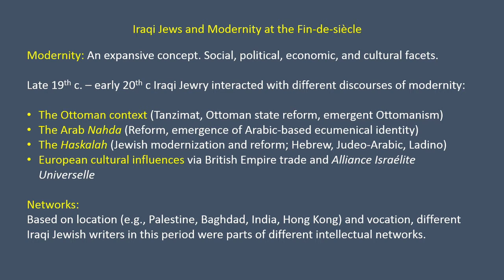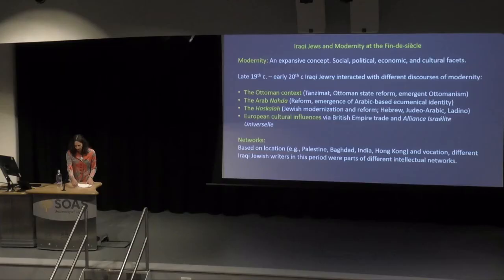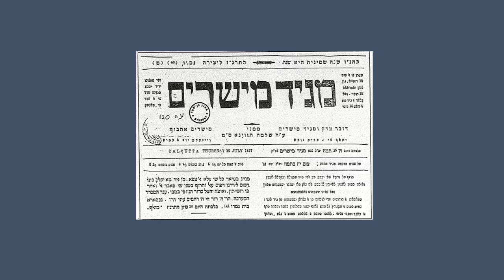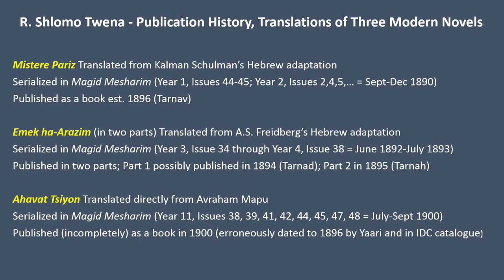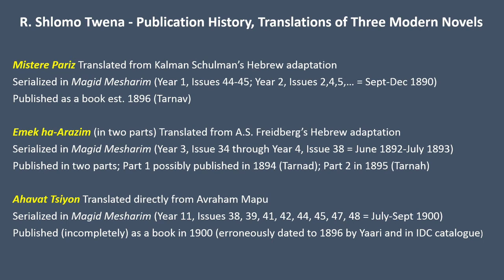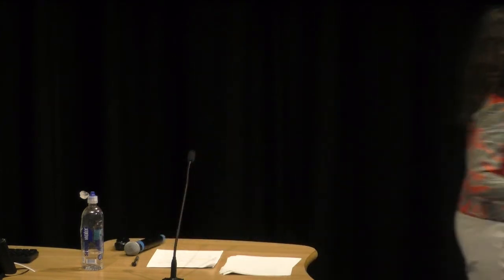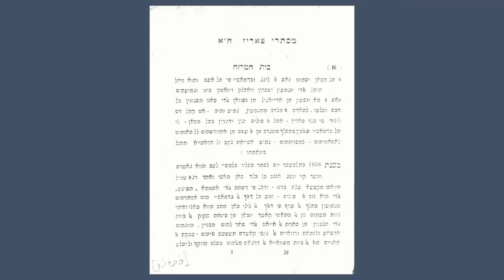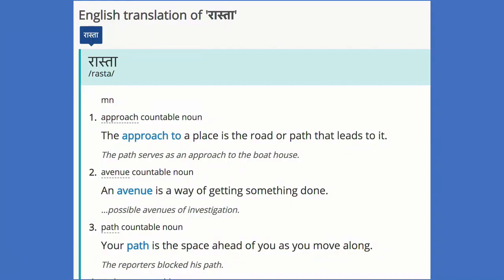Jews of Iraq Conference - Lital Levy ‒ Literary Translation and Iraqi Jewish Modernity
Day 2 - Panel 2 - Ottoman Iraq and its Jews – Early experiments with modernity

Dr Lital Levy, (Princeton University) on Literary Translation and Iraqi Jewish
Modernity: The Case of fin-de-siècle Judeo-Arabic Fiction

The conference evaluated the many contributions of the Jewish community in Iraq within the spheres of the arts and culture, social policy, education, government and the economy in the early modern and modern period. Iraqi Jews constituted one of the world's oldest and most historically significant Jewish communities and were in Iraq for over 2,500 years. There is a widening academic interest in the history and contributions of the Jewish community as well as growing interest in Jewish history in contemporary Iraq. This conference brought together UK, Iraqi and international scholars interested in exploring and researching the contributions of this important community to modern Iraq.

Conference 16-18 September 2019 at SOAS, London. The conference was organised by the British Institute for the Study of Iraq in collaboration with The Center for Middle Eastern Studies at the University of Chicago and the Department of History, Religions and Philosophies at the School of Oriental and African Studies (SOAS), London.